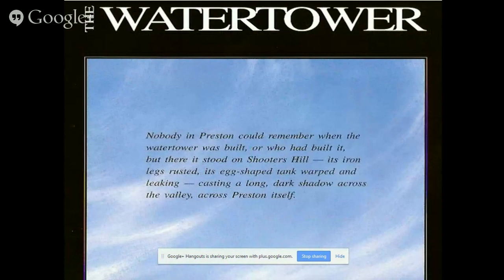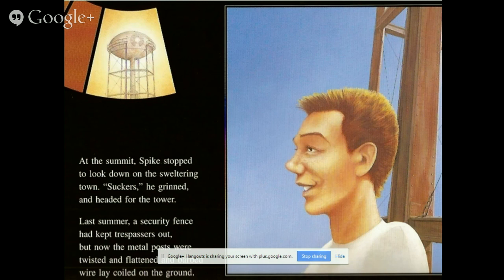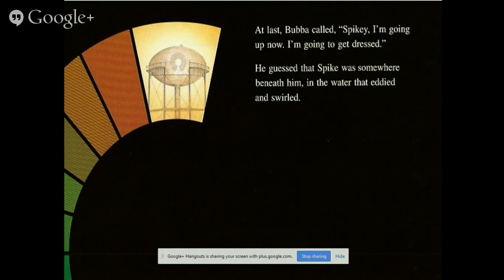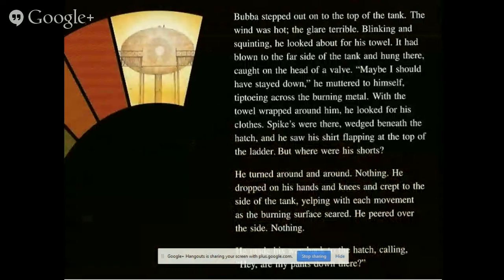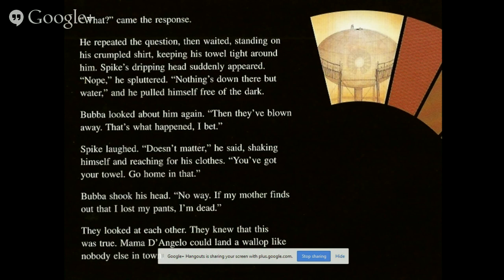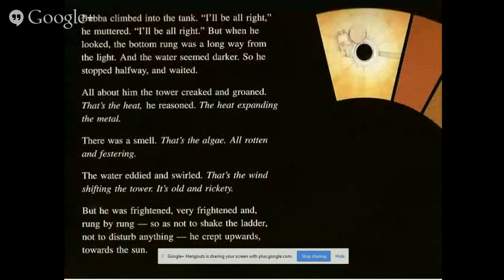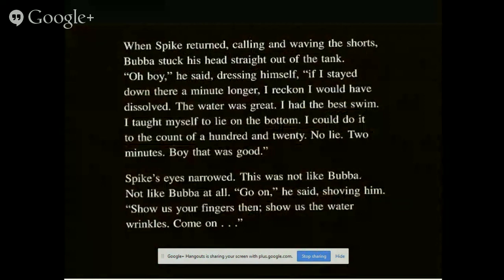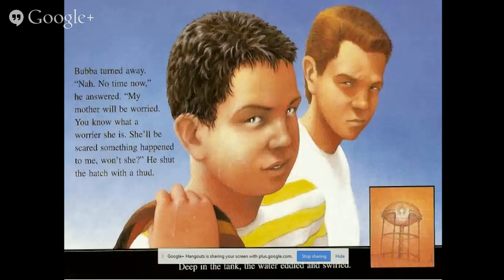The WaterTower by Gary Crew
Reading the haunting Graphic Novel by Gary Crew, in recognition of Dr Seuss' birthday on the 3rd March.